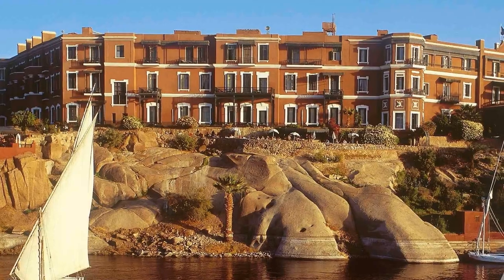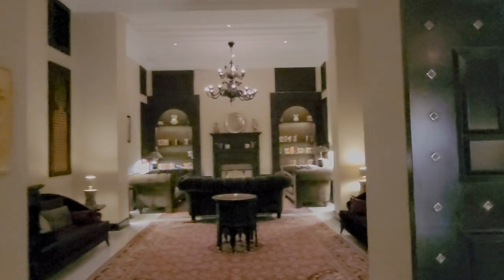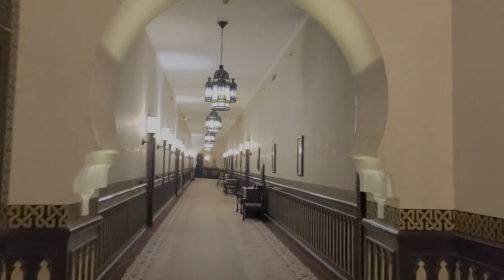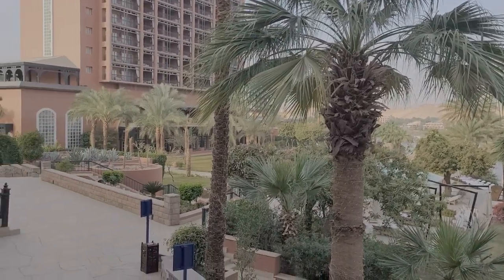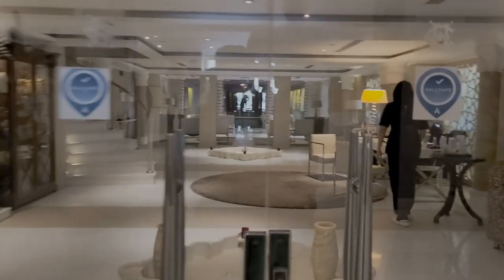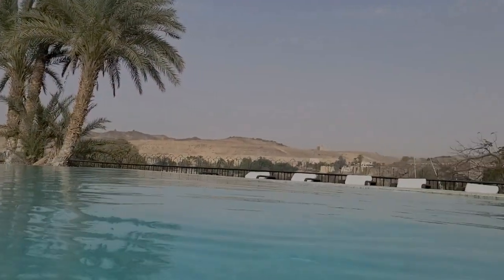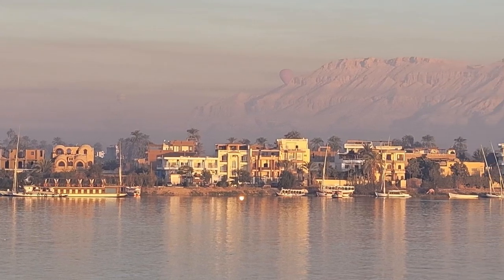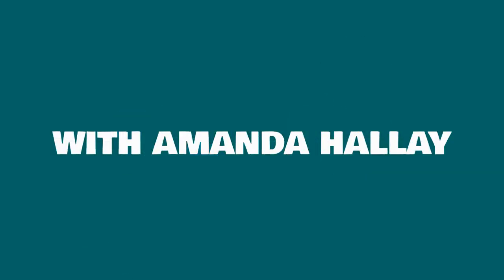🐪 "OUR VINTAGE EGYPTIAN ADVENTURE" (Part 9) The Old Cataract Hotel and Concluding Egyptian Chapter 🐪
In this episode, Amanda walks you around The Sofitel Legend Old Cataract Hotel in Aswan (the most beautiful hotel in the world!), discusses the Agatha Christie Suite, shows you what she bought in Egypt, and gives her final thoughts on her dream vacation.
FOR COMMENTS and CHAT, JOIN THE UFH FACEBOOK GROUP